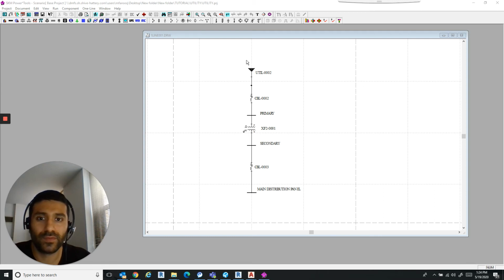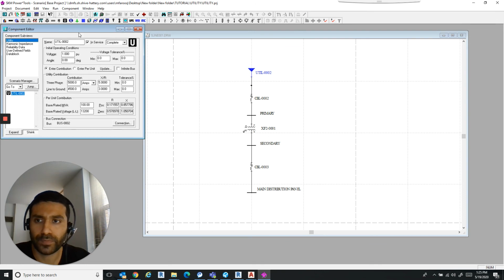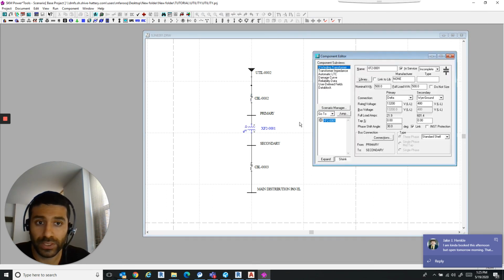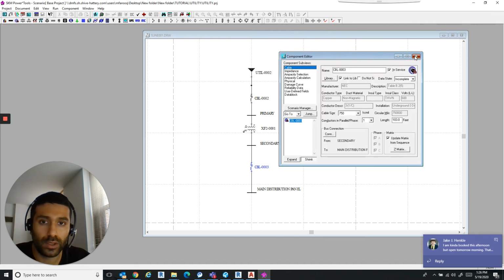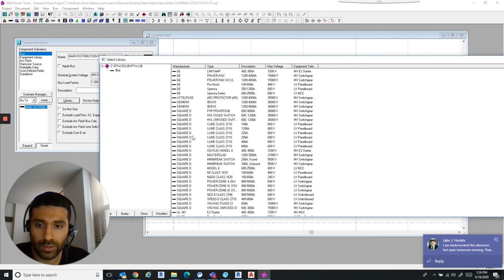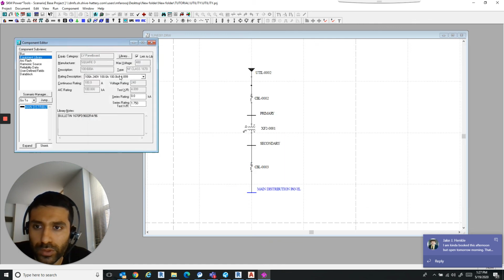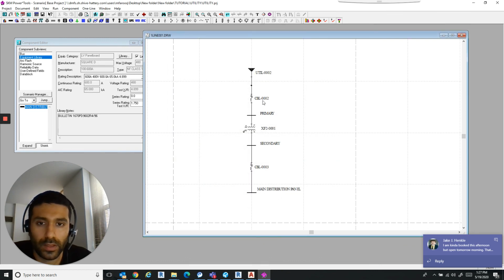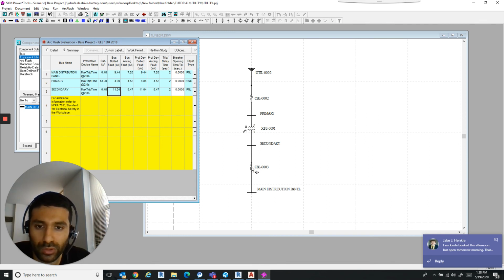How to do Short Circuit Analysis in PTW/SKM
✅ This video pairs perfectly with my downloadable PDF Guide available on Etsy. It's a great quick-reference tool you can use on the job or while studying.

Its a simple way to make sure the front end of power distribution is designed correctly. It also helps minimize the critical design flaws. this is the tool I have used to do power analysis for over 50 buildings that are successfully designed and functional without any electrical issues.